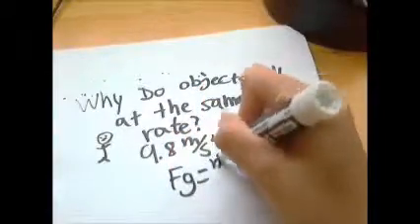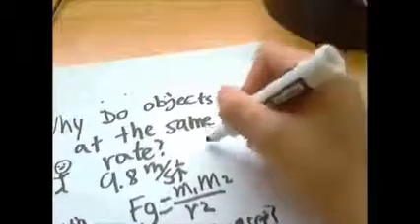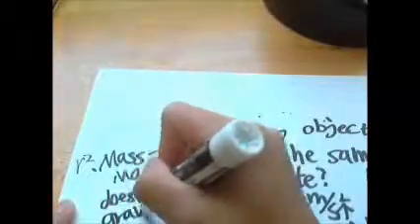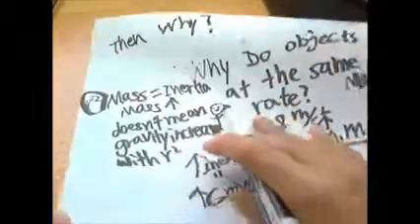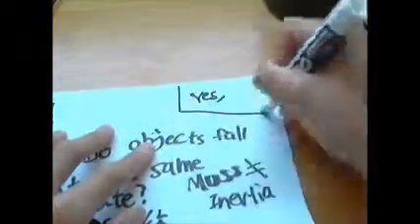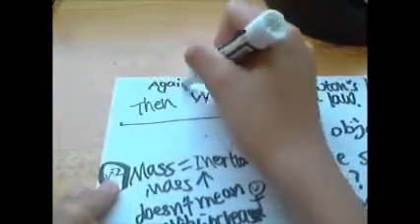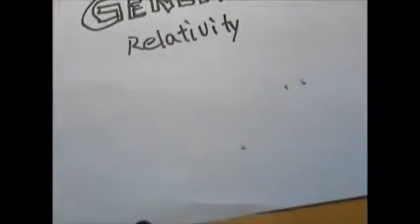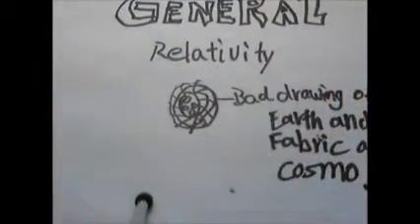Why do objects fall at the same rate?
Why do objects fall at the same rate? Maybe you have heard the answer or some explanations. I will explain why some explanations won't work and how come general relativity works. This video will give a simple idea.